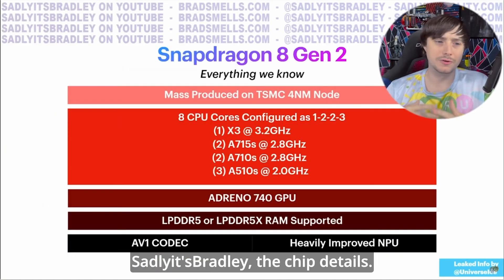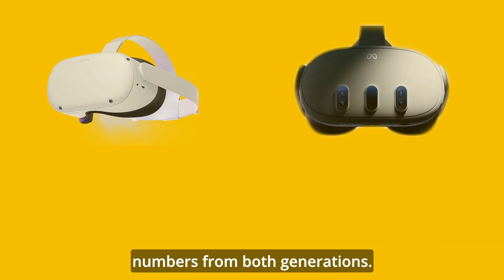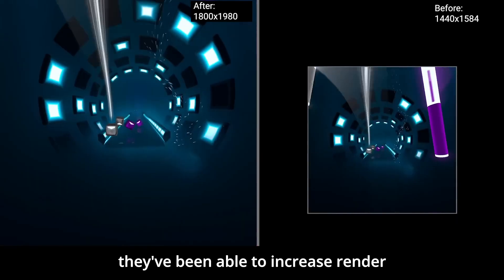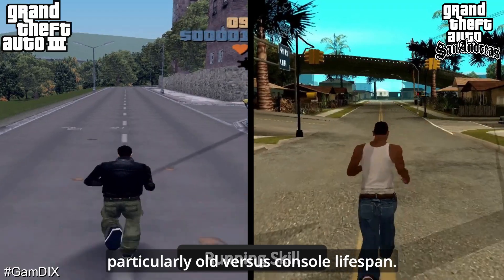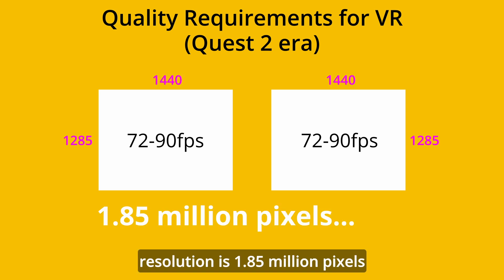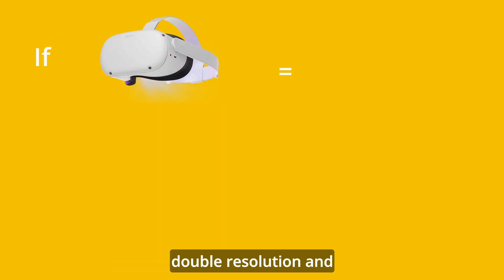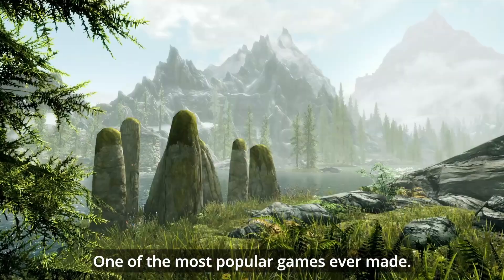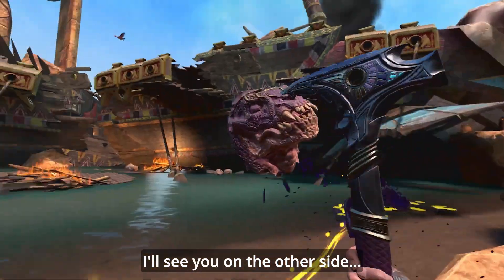What visuals will the Meta Quest 3 be capable of? - A Deep Dive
A deep dive into the cutting-edge chipset in the Quest 3 which will drive the next-generation of immersive VR gaming.

Join us as we explore the incredible graphical potential brought to life by Meta Quest 3's poweful chipset. The future of standalone VR is nearly upon us!

Thumbnail black Quest 3 render - @marcusckane on twitter - This guy kills it on the 3D renders!

GTA3 / San Andreas comparison by ​⁠@LowkeyEmam